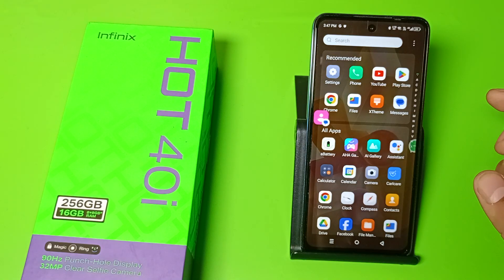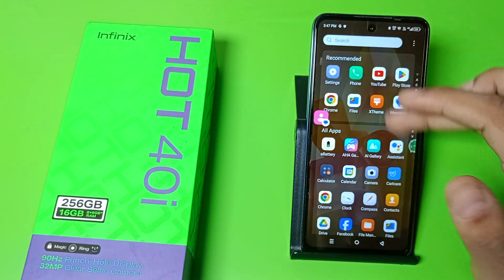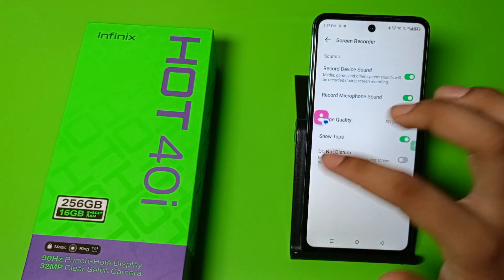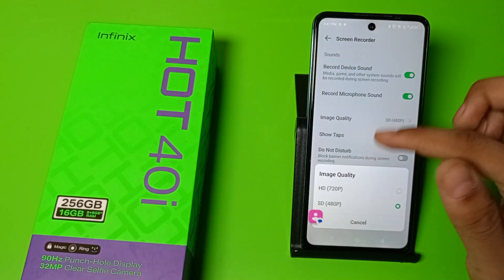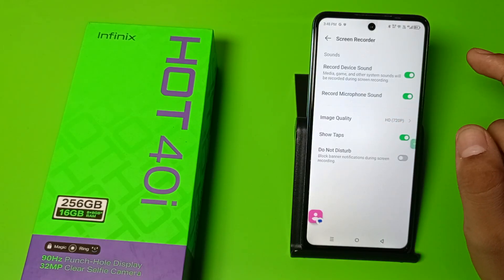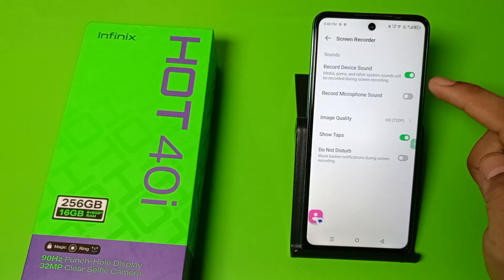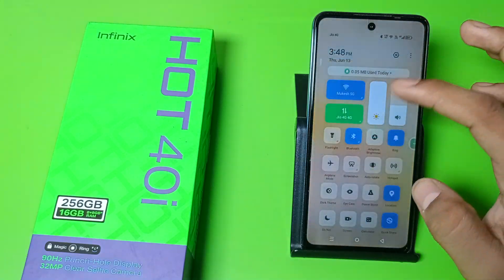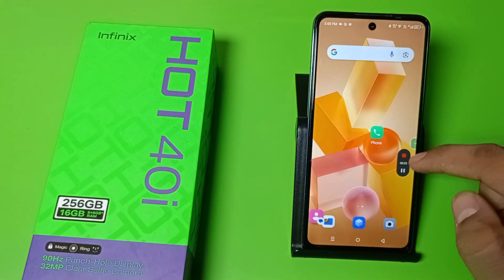infinix Hot 40i: Enable screen recording - How to screen record with voice on infinix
infinix Hot 40i: screen recording - How to screen record with voice on infinix

how to screen record on infinix smart 7 hd
how to screen record on infinix hot 8 lite
how to screen record on infinix smart 5
how to screen record on infinix smart 6